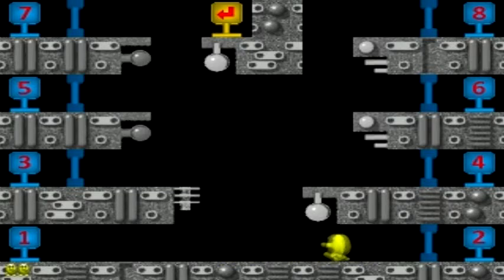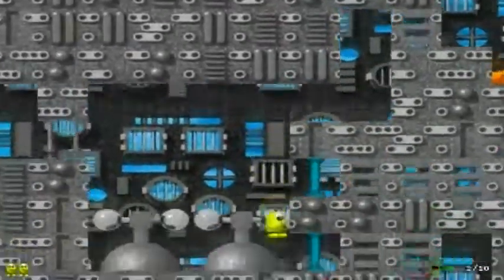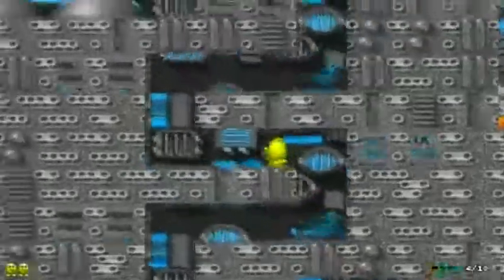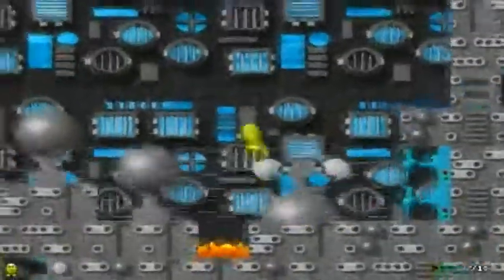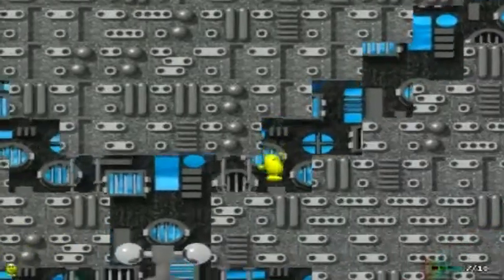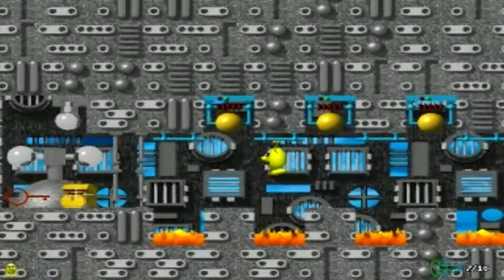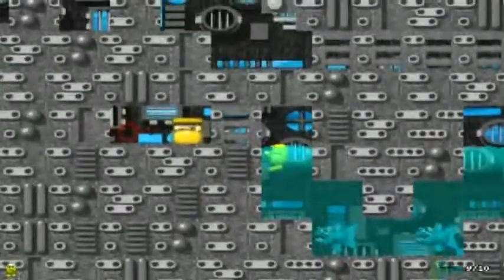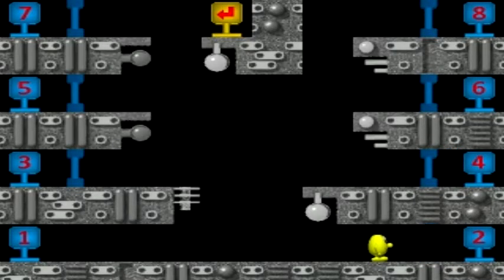Let's Play Speedy Eggbert 2 - Vas709 Mod Episode 10: Mechanical Mission 1